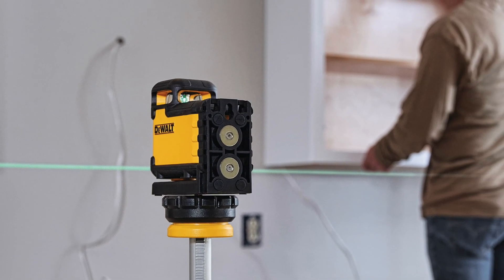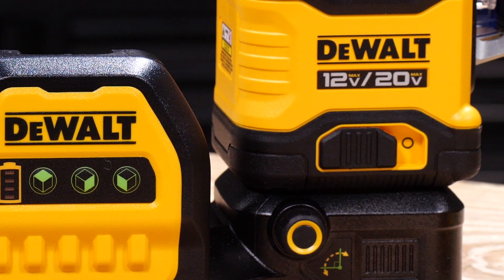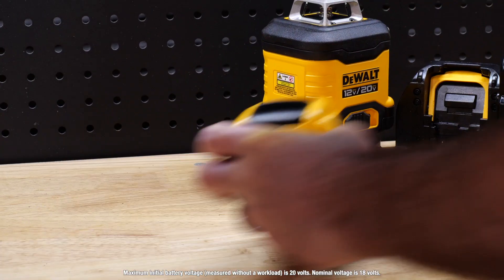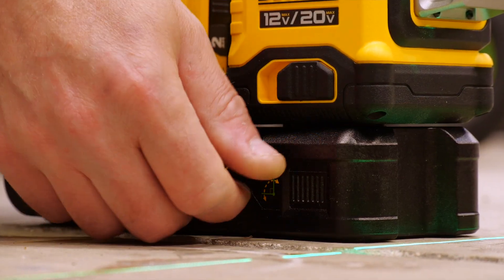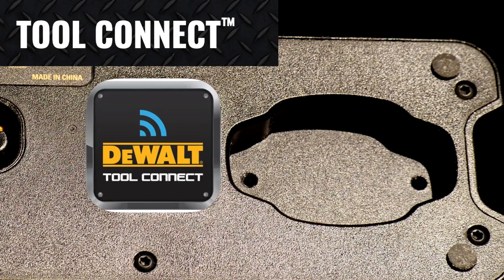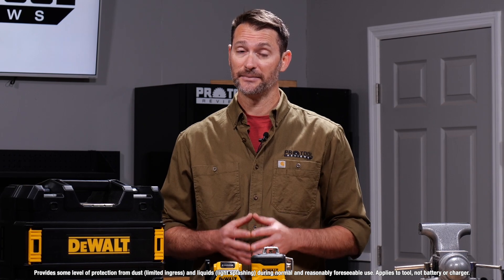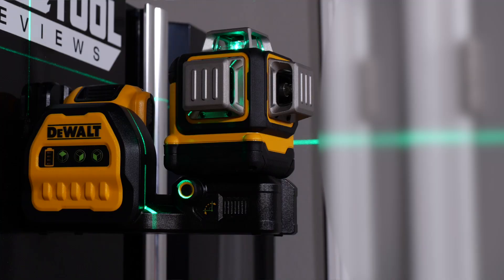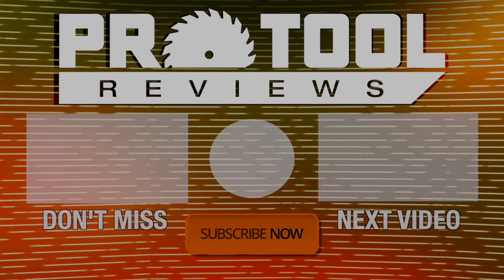DeWalt 20V Max 3 x 360 Green Line Laser DCLE34030G — Pro Tool Reviews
DEWALT's lithium-ion cross line laser really hit home with residential contractors and now we're excited to tell you about their latest expansion in laser technology—the DEWALT 20V MAX* 3 x 360 Green Line Laser. Fundamentally, this is a 3-plane laser with one horizontal and two vertical beams. DEWALT opts for the higher visibility of green beams that let you see it out to 100 feet in optimal conditions. A lock switch on the side locks the diodes down for transport and turns off power to the laser. In the unlock position, the diodes self-level up to 4°. If you happen to be outside that range, the laser blinks to let you know. You can't use FLEXVOLT® batteries, but what's cool is that you can use DEWALT 12V MAX* packs. This 12V MAX*/20V MAX* combination is something we haven't seen before. Combined with 1/8-inch accuracy at 30 feet and an IP54 rating*** against dust and water intrusion, this is a line laser that's ready to help you deliver the results you demand as a professional on jobsites that demand a lot from your tools. If a 3-plane laser isn't exactly what you need, keep your eyes open for DEWALT 20V MAX* cross 5-spot, cross 2-spot, and cross line models at your favorite retailer.

*For 12V Max*: Maximum initial battery voltage (measured without a workload) is 12 volts. Nominal voltage is 10.0; For 20 V MAX*: Maximum initial battery voltage (measured without a workload) is 20 volts. Nominal voltage is 18.;
**On average, using DEWALT 20V MAX* 2.0Ah battery with all 3 laser lines in use.
***Provides some level of protection from dust (limited ingress) and liquids (light splashing) during normal and reasonably foreseeable use. Applies to tool, not battery or charger.